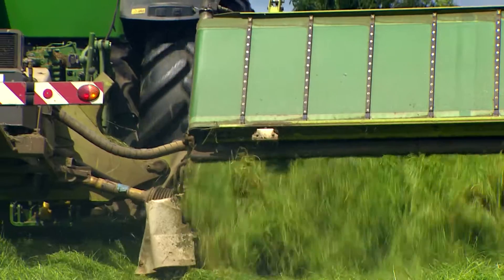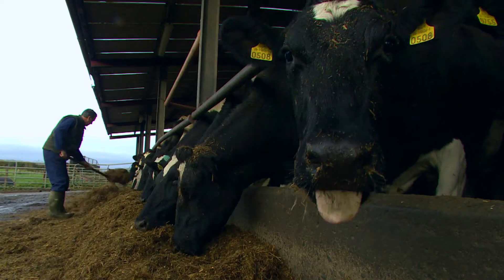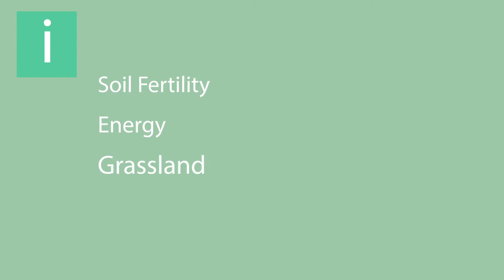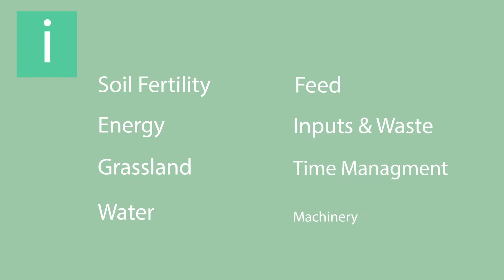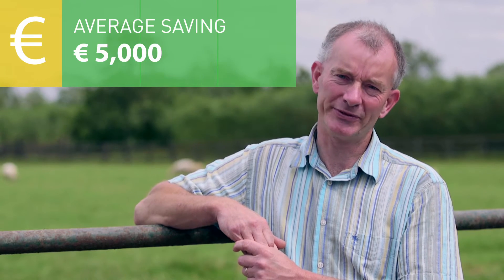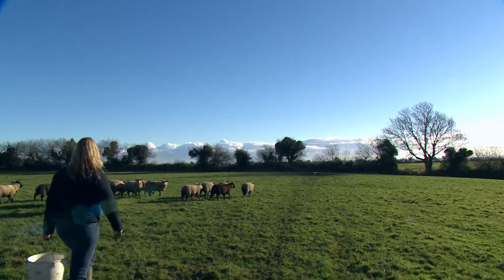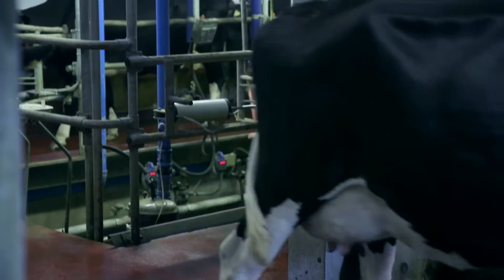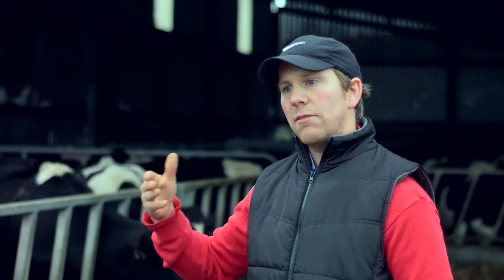Smart Farming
Farmers who have participated in Smart Farmng on how the programme helped them to Improve farm returns with better resource management